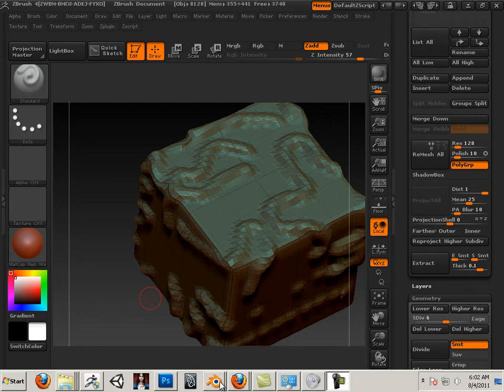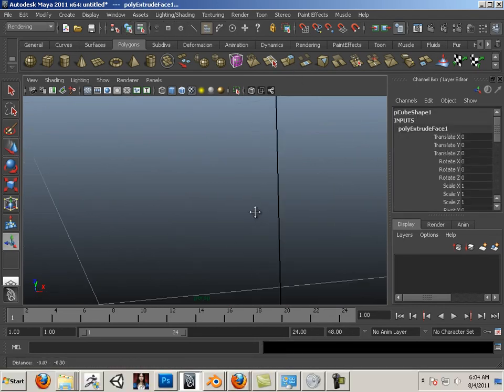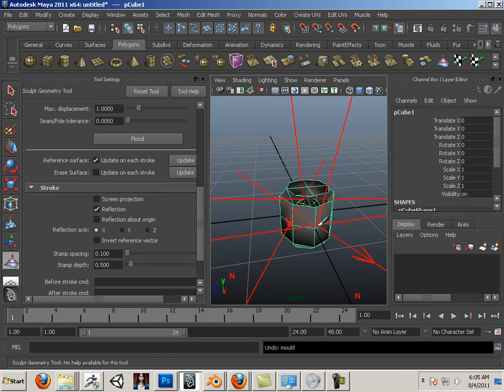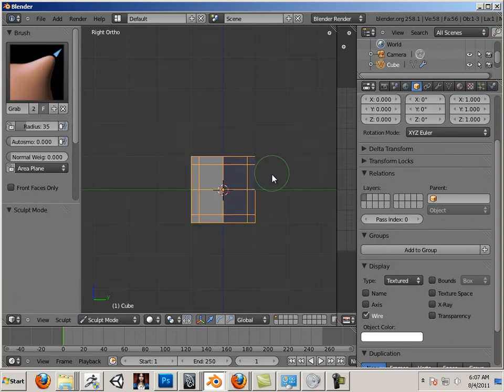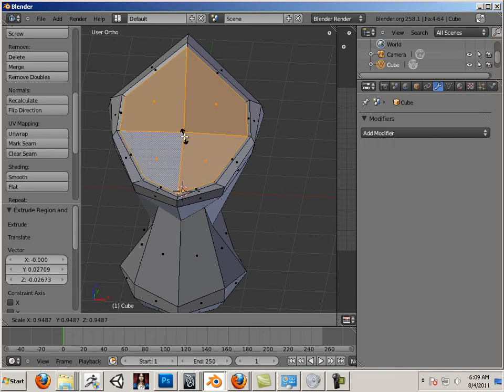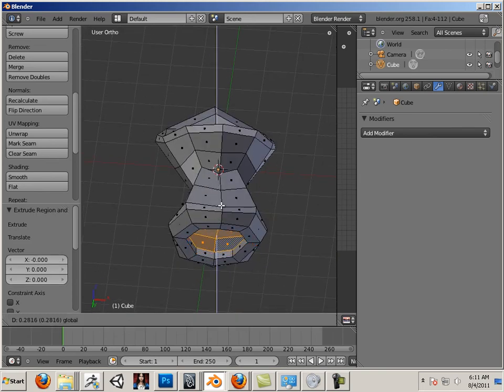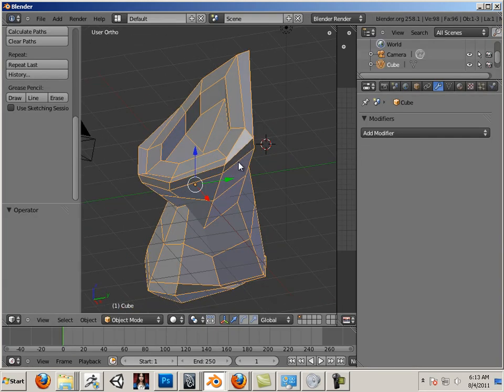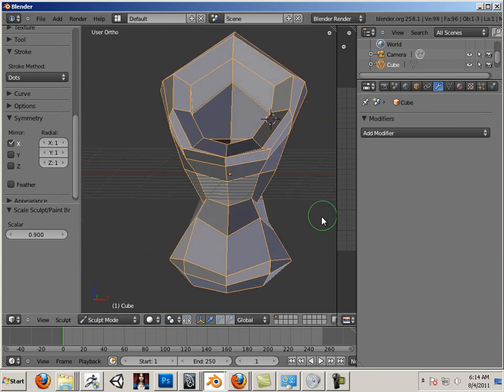0204 Game assets (Blender basic form)..mp4